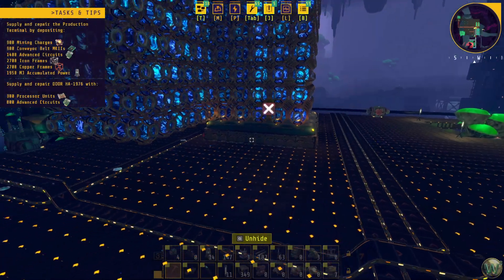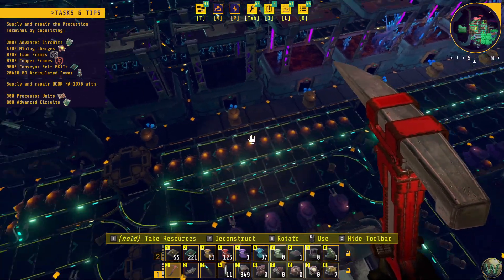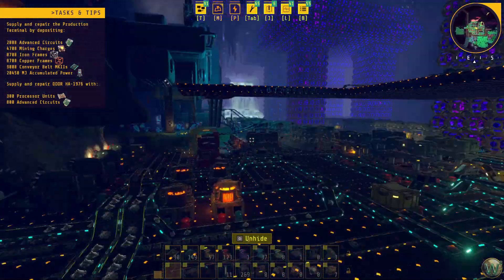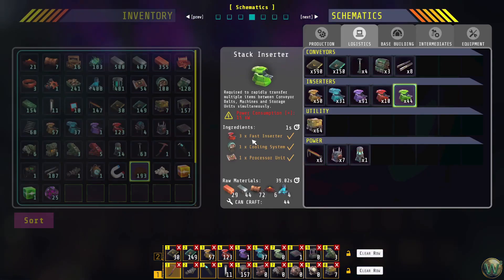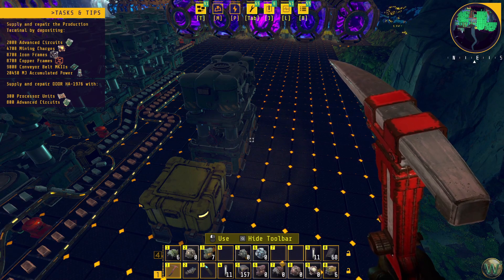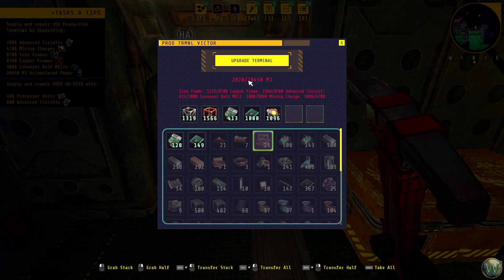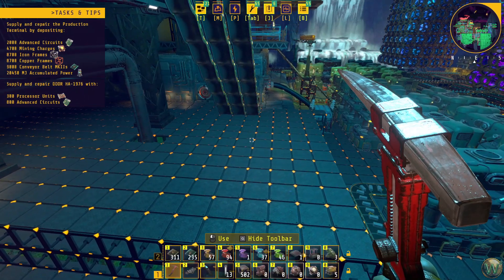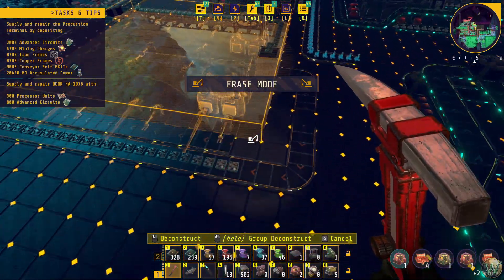Techtonica - More Tiers & More Tears - Let's Play - Episode 26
Continuing the new look at Techtonica.  Doing more upgrades to unlock the final tiers of Victor.

Thank you to the developer, Fire Hose Games, and their PR, Vicarious PR, for the key to play this on YouTube.

Techtonica is a first-person factory automation game set beneath the surface of an alien planet. Work alone or in co-op to build factories, gather resources, research new technologies, mold the destructible terrain, establish a base of operations, and uncover long-forgotten secrets.